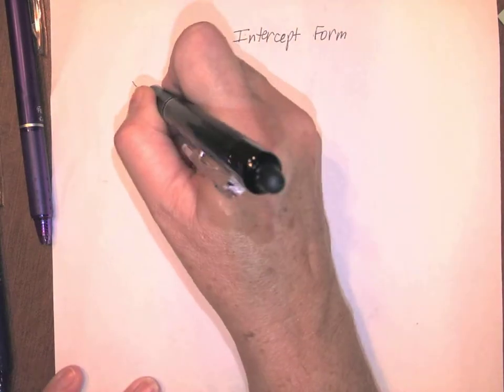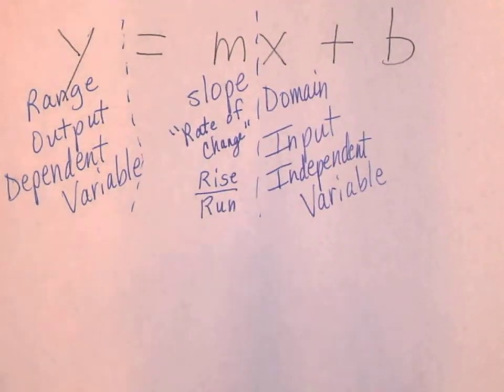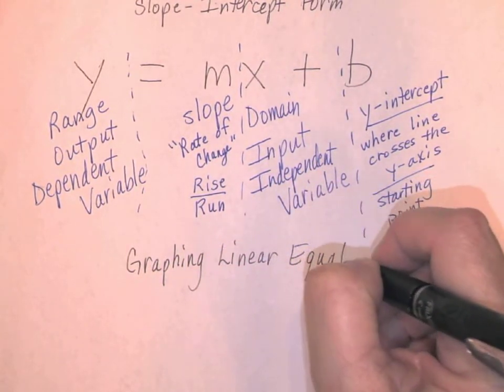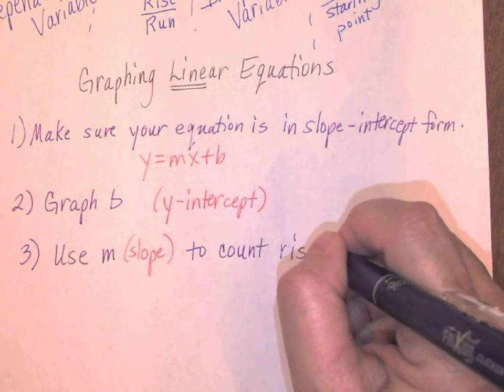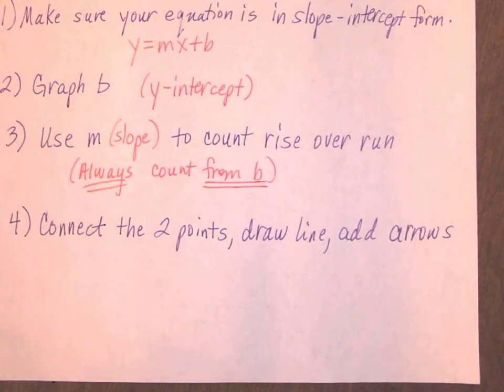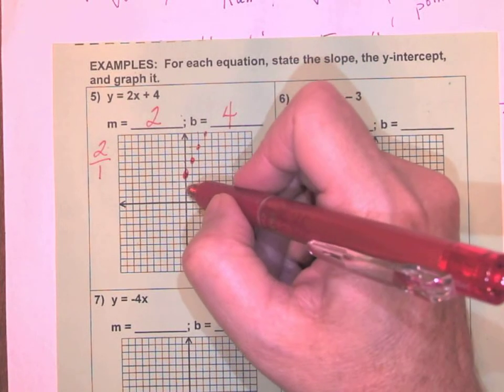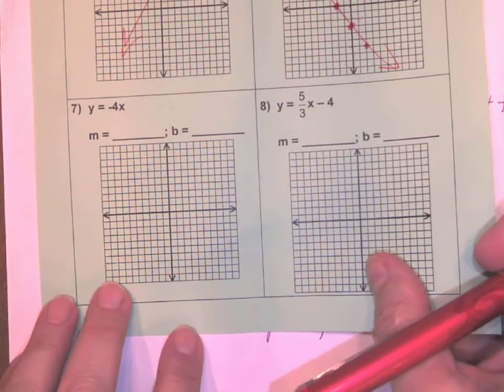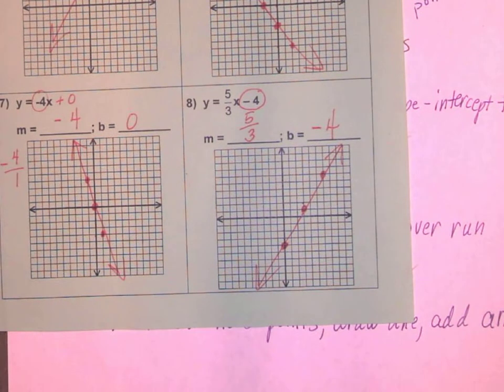Slope Intercept Form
Explanation of the parts of Slope-Intercept Form AND how to graph the line given the equation in slope-intercept form